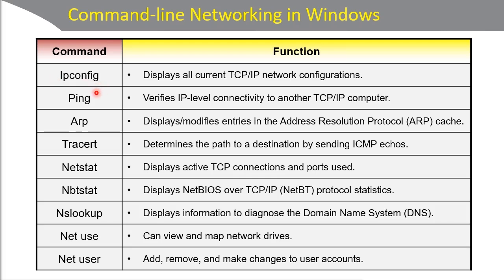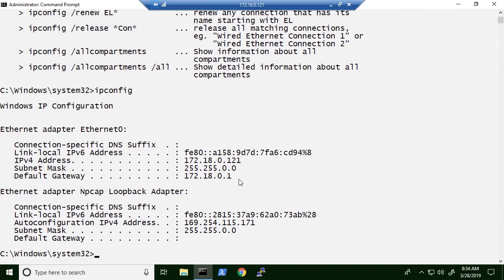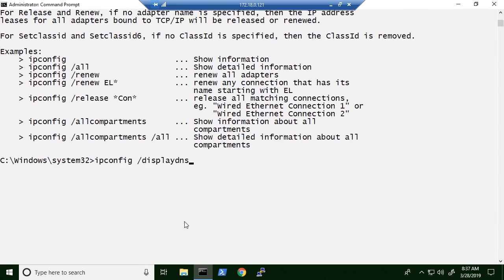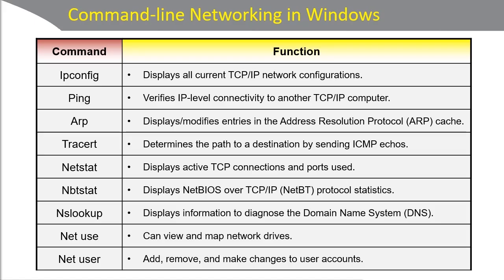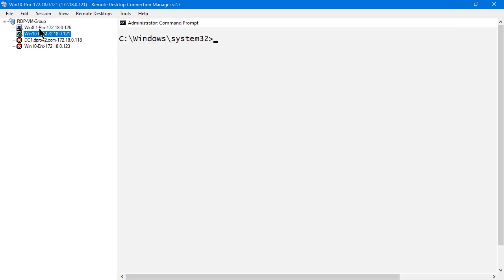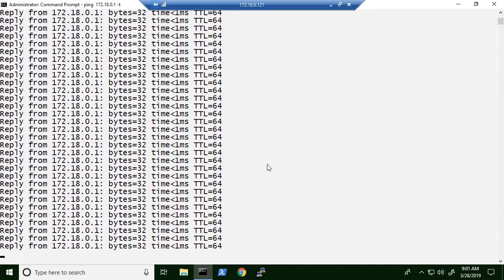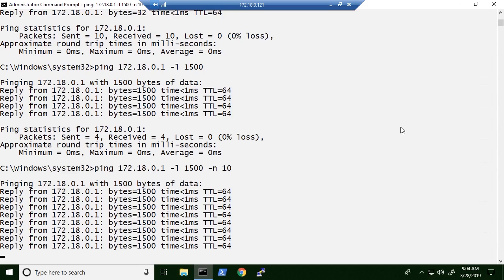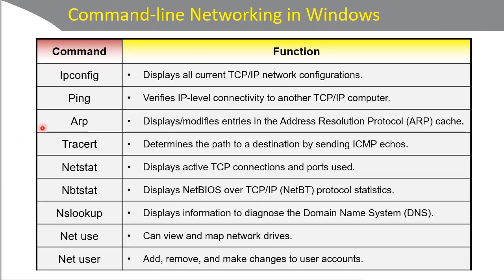008 4 7 Command Line Networking in Windows Part 1 ipconfig and ping